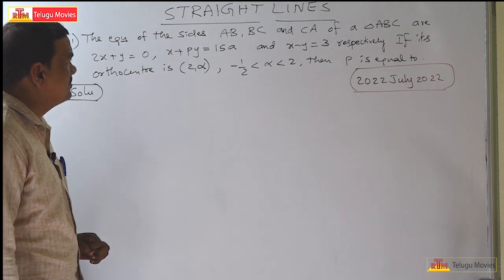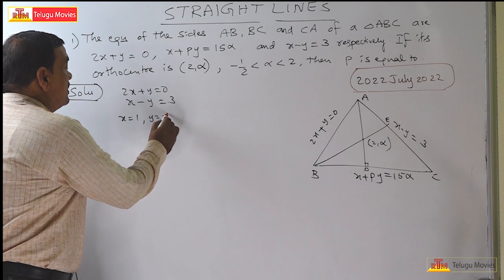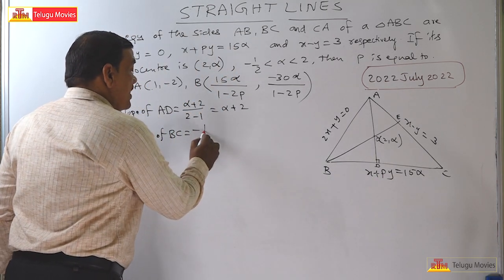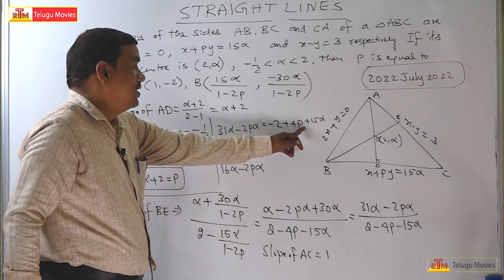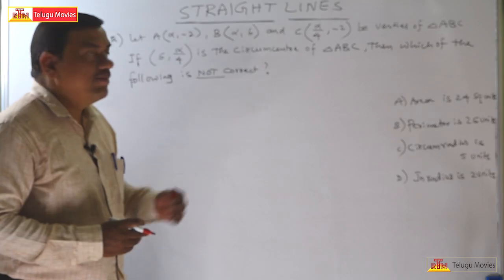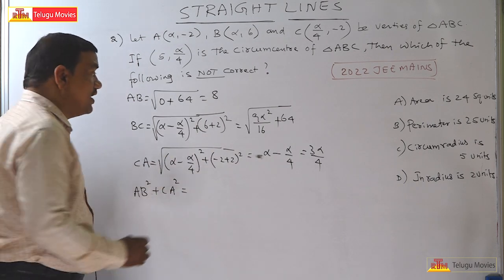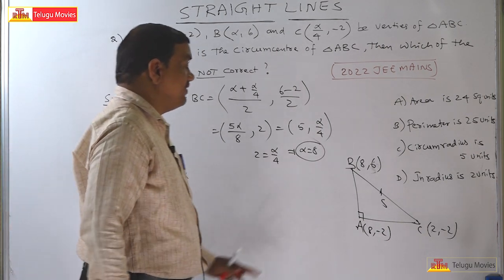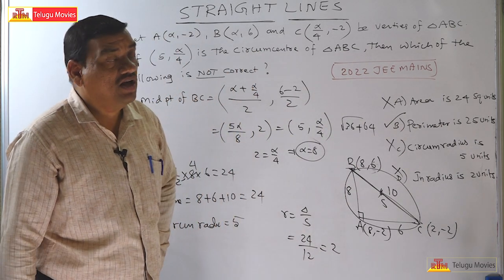important Problems in Straight Lines - Part 3 | JEE MAINS 2023 | SK Jani Basha | Mathematics